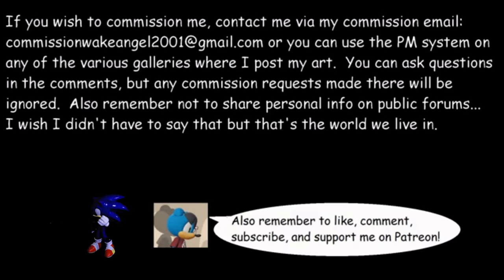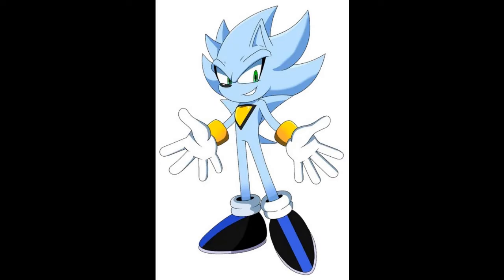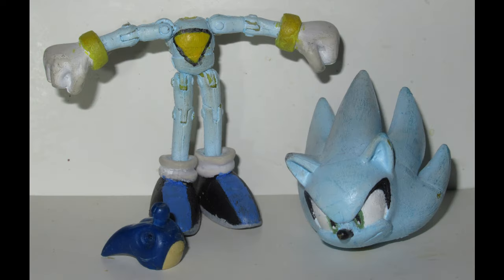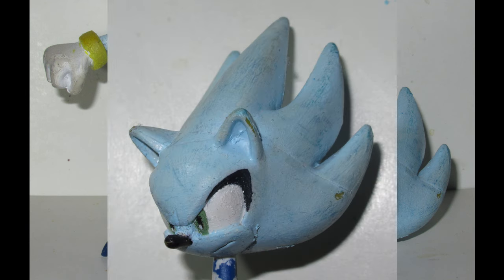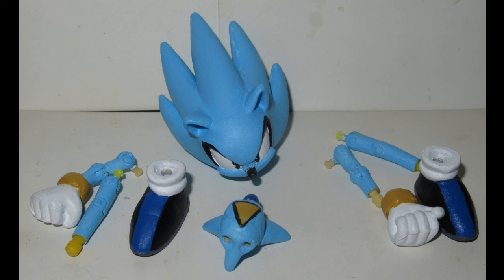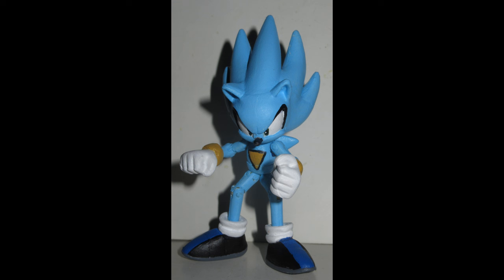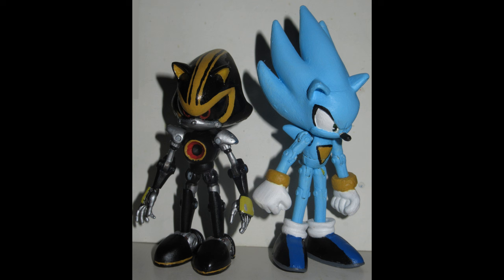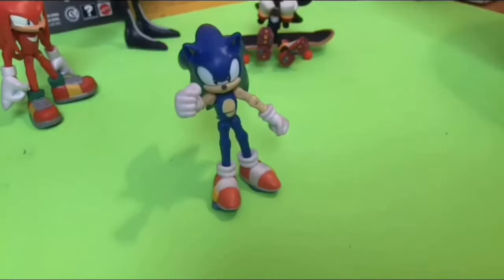Nazo for Giovanni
A version of Nazo from a cancelled fan sequel to Nazo Unleashed, which is what I SHOULD have said in the video but we get to play "how many people don't read the description?" instead.